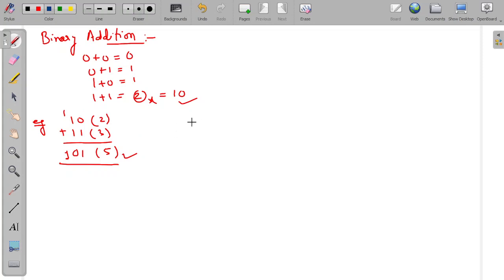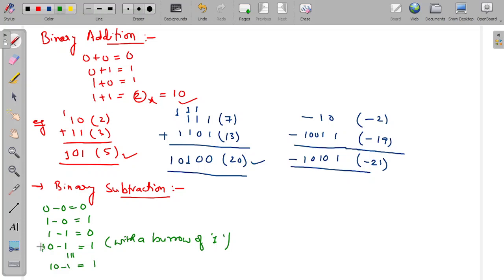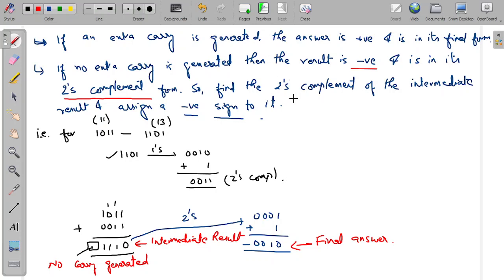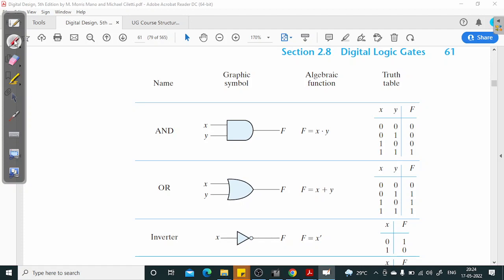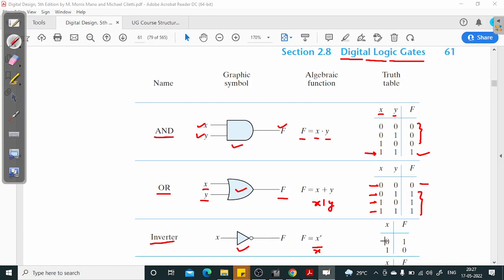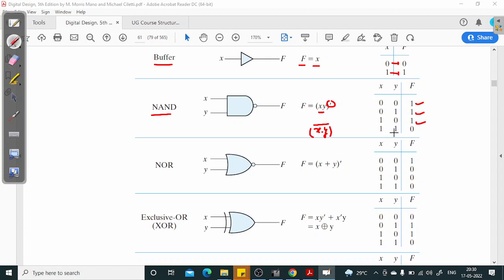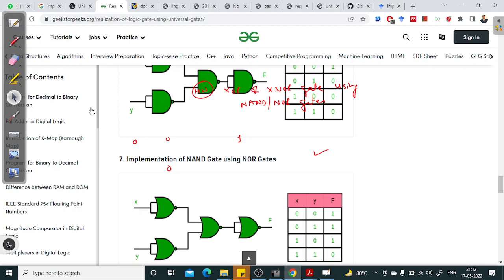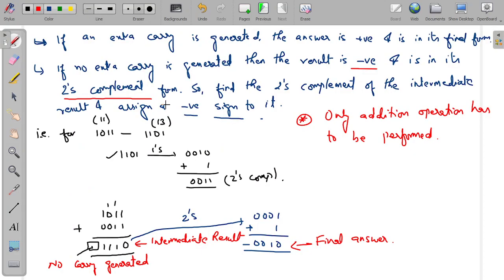BE M4 L15 Binary arithmetic Logic gates